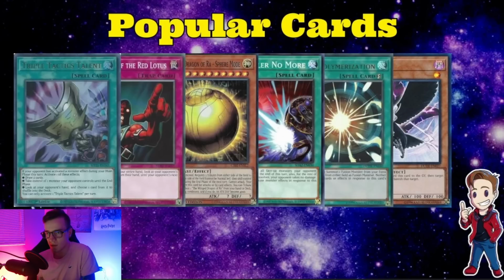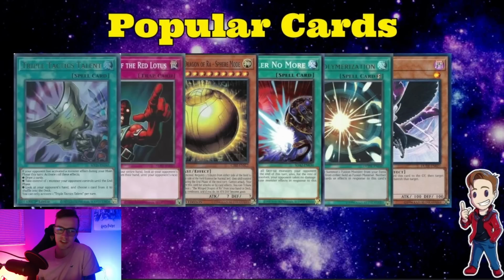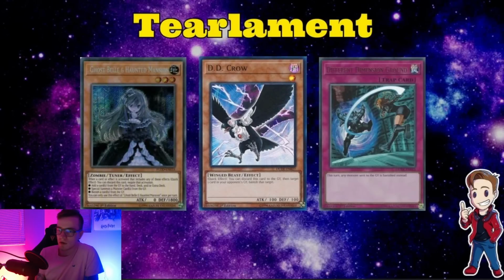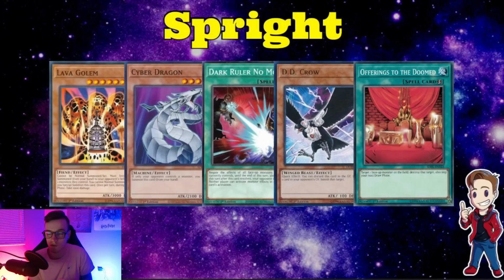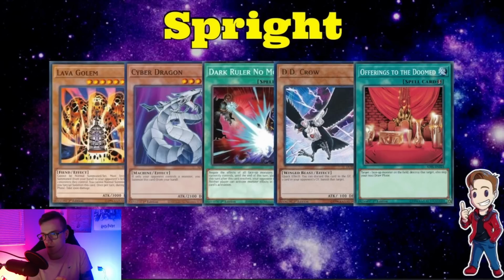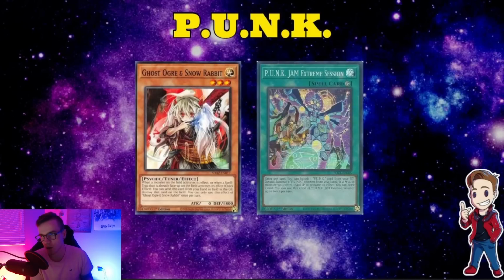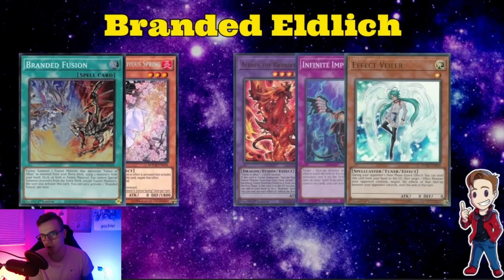POTE META ANALYSIS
Code: ggygo10